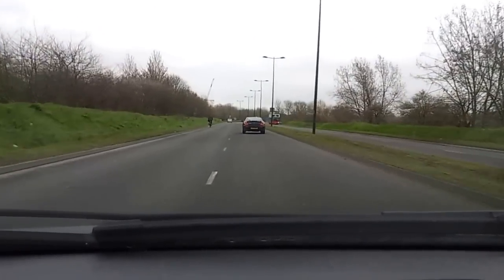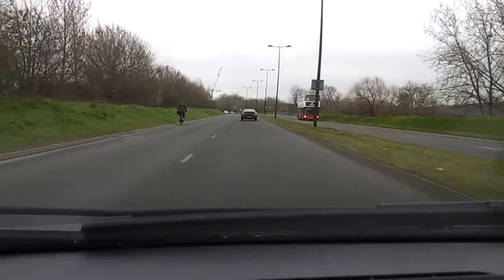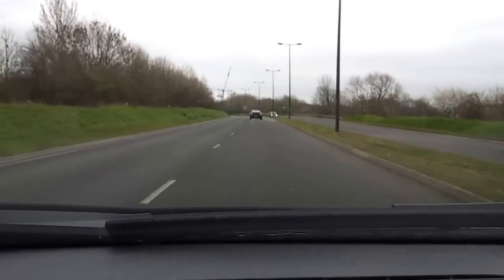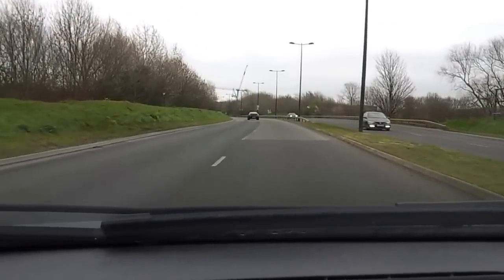Dual carriageway and cyclist XCOPS School of Motoring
How to deal with cyclists on a dual carriageway on your driving test